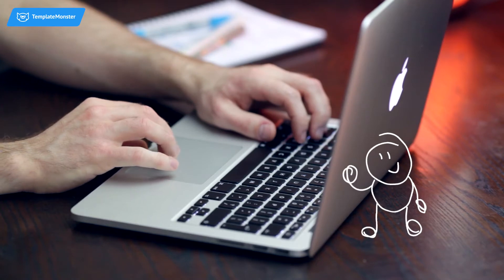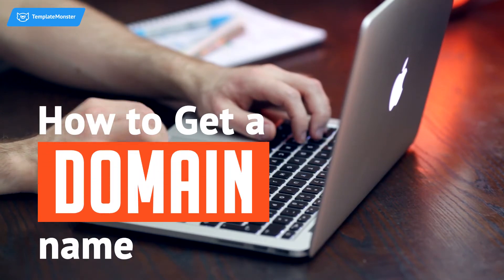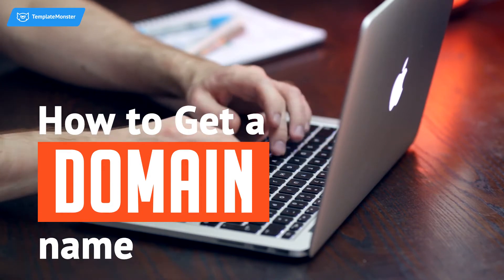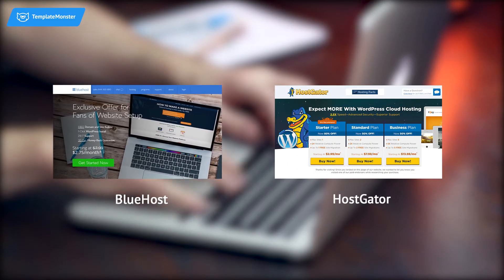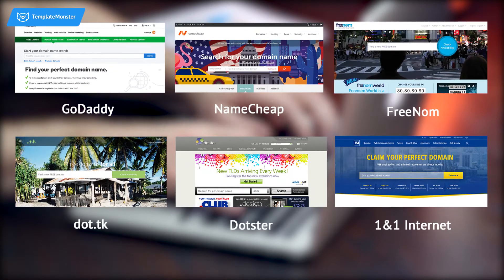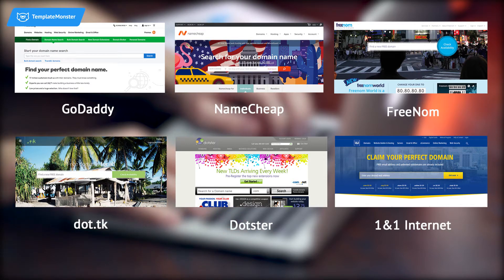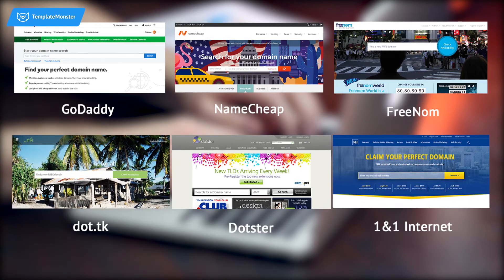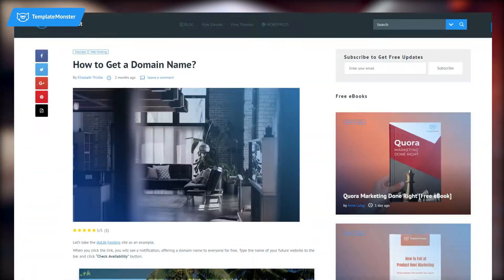How to Get a Domain for Free